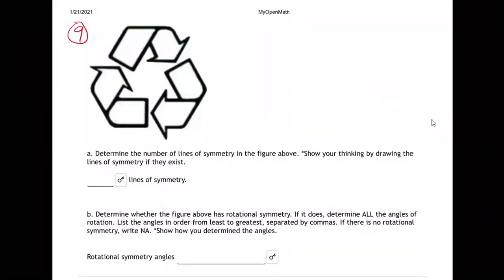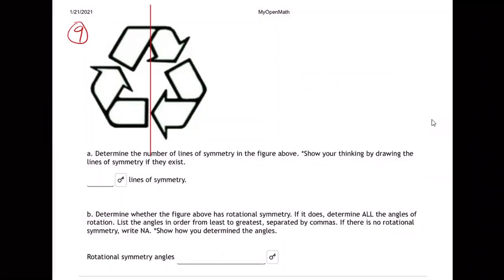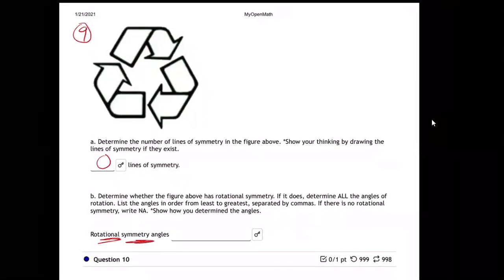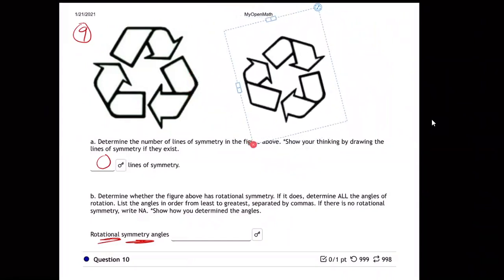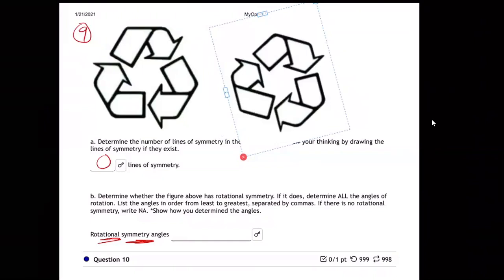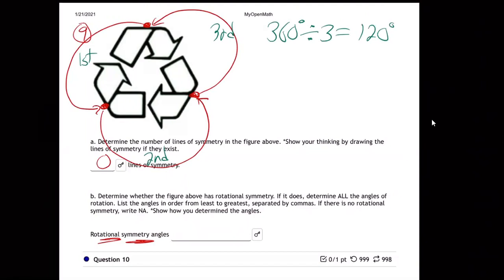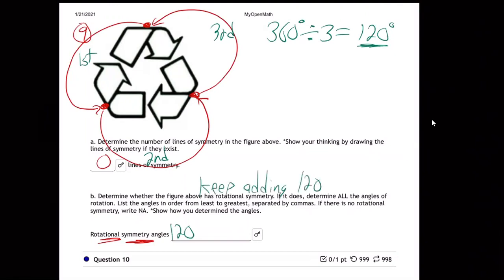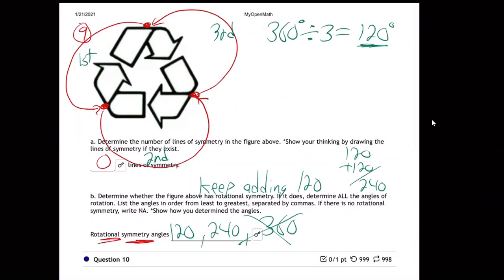m10b-Unit 1 Lecture HW #3 - 9